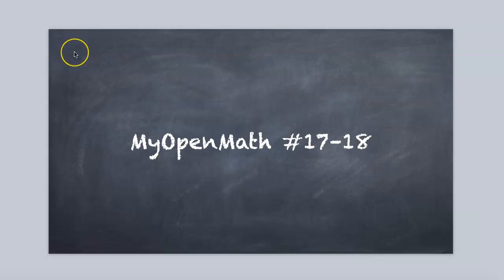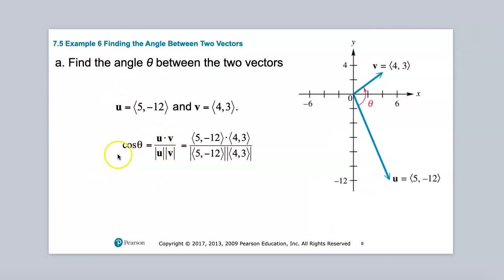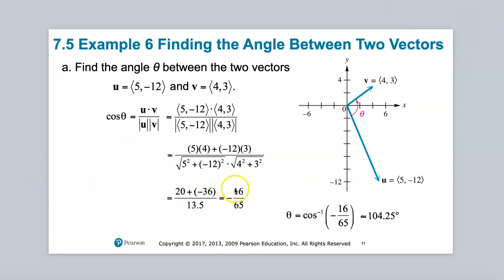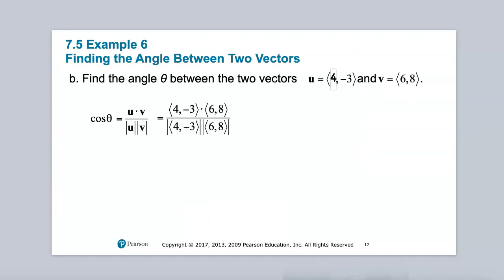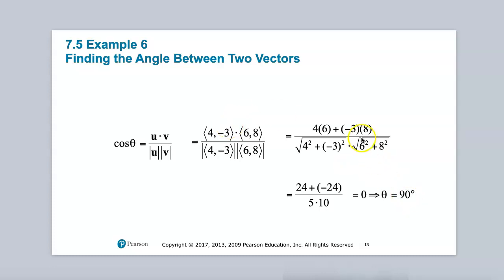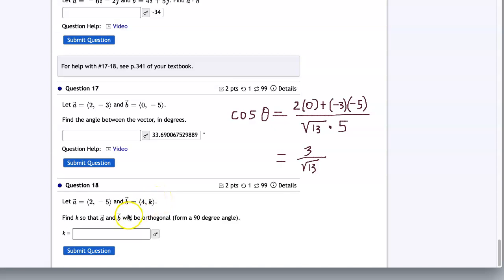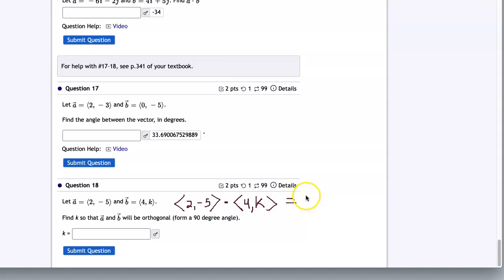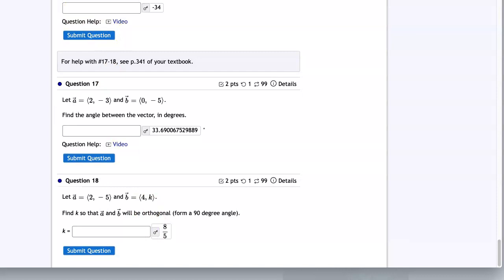Lecture 21 Part 3: MyOpenMath #17–18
Lecture Date: 11/10/2020 (recorded on 10/29/2020)
Instructor: Donna Langley, M.S.
Mat-Su College